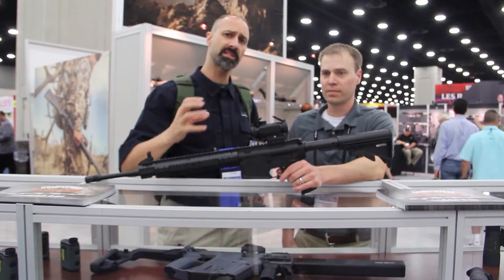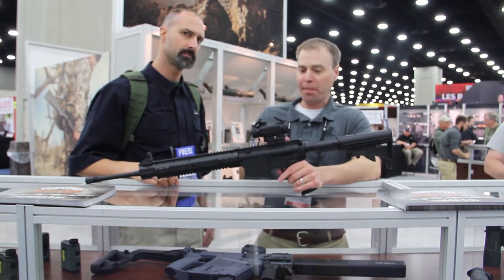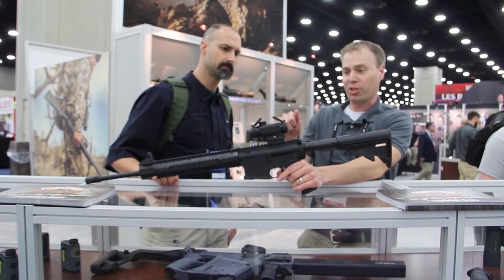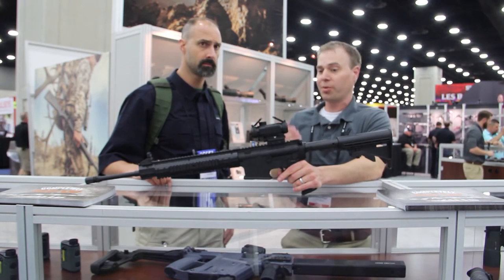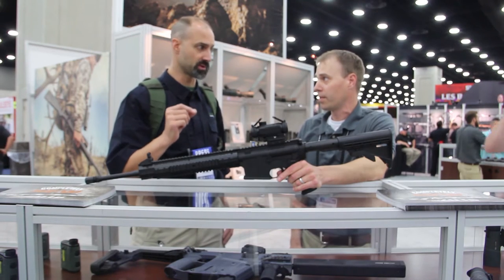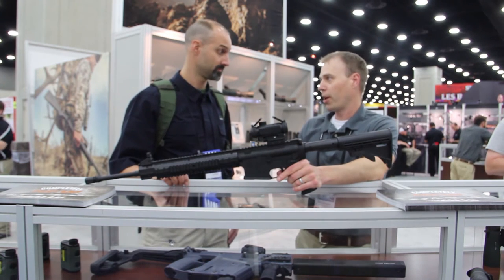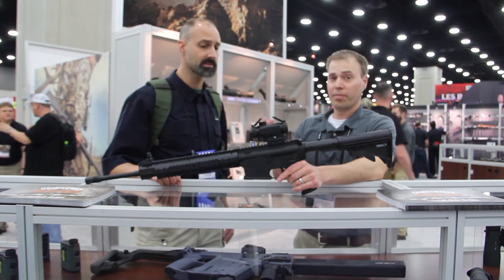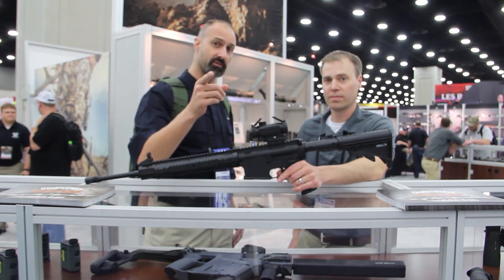Vortex Optics Spitfire AR Prism Scope - NRA Show 2016 - Gear-Report.com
“This site contains affiliate links for which I may be compensated” “This site contains affiliate links for which I may be compensated” Mark from Vortex Optics tells us about the Vortex Optics Spitfire AR Prism Scope.
Gear-Report.com will have one of these scopes for testing soon, so check back for field test reports.
Vortex Spitfire AR at Amazon